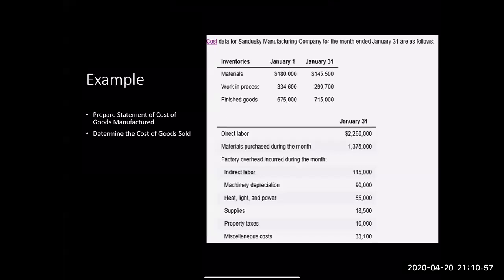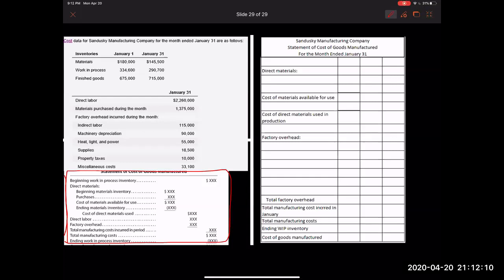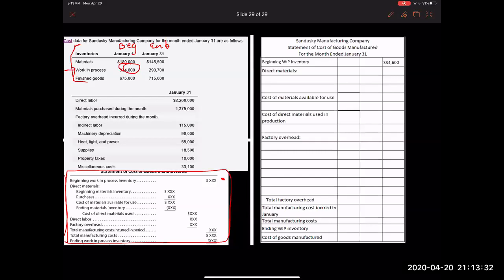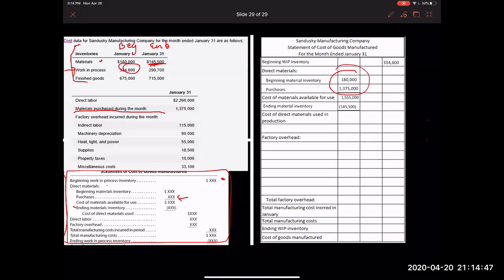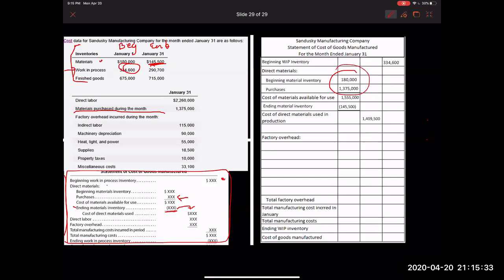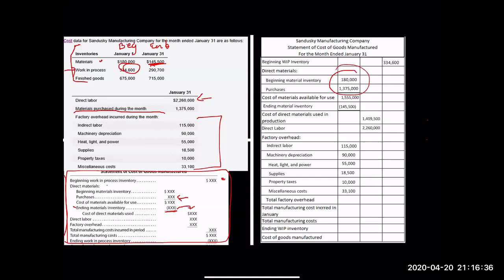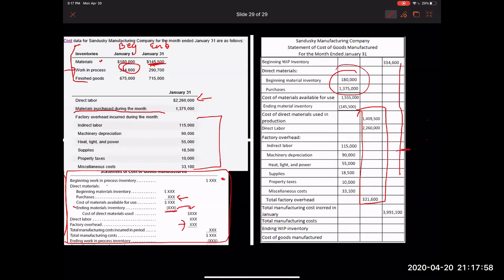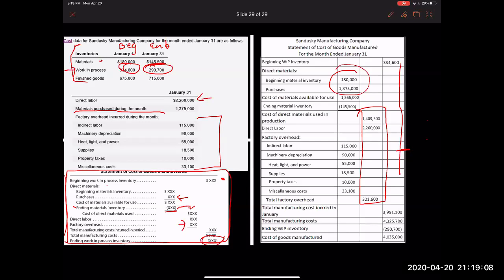Chapter 1: Introduction to Managerial Accounting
Cost of Good Manufactured Example pt 2